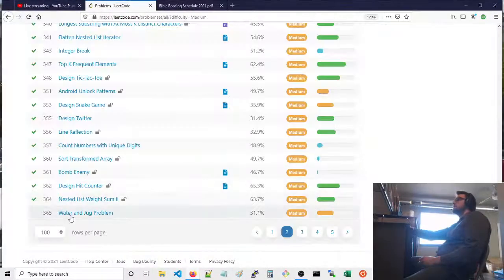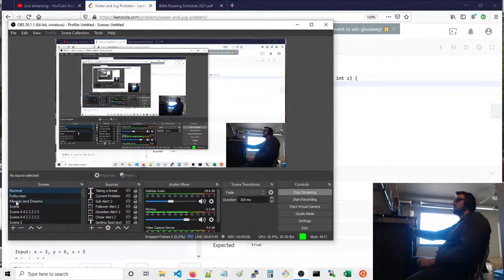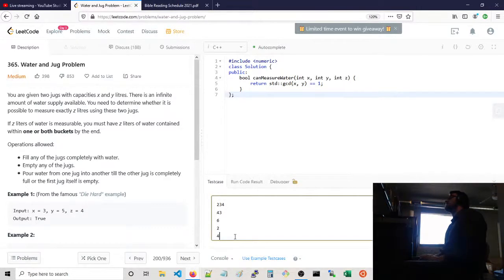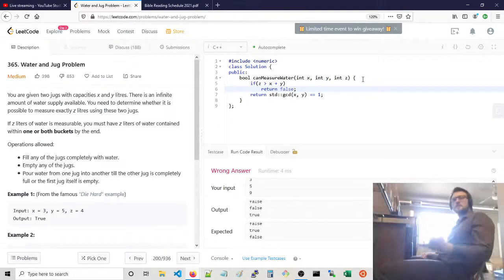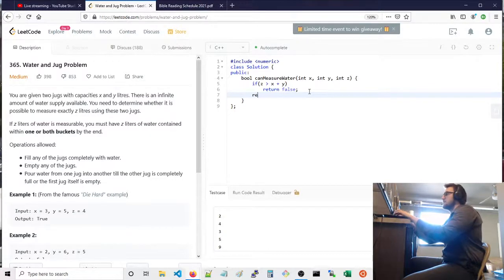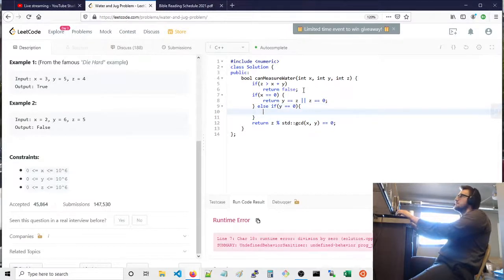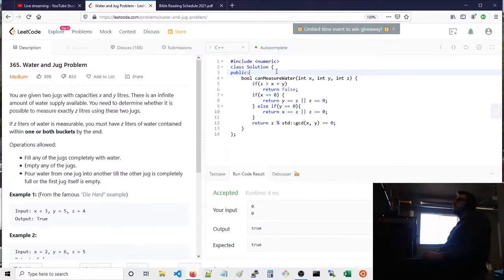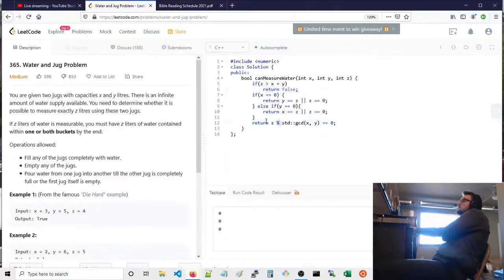Water and Jug Problem, LeetCode Medium, C++